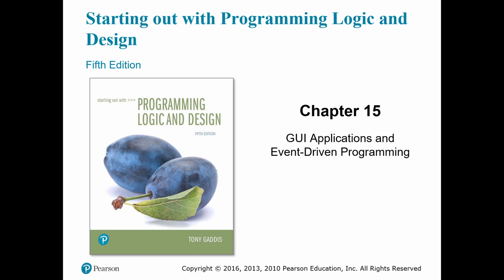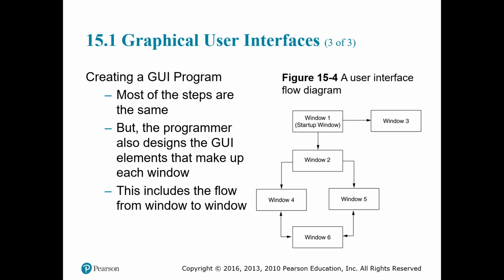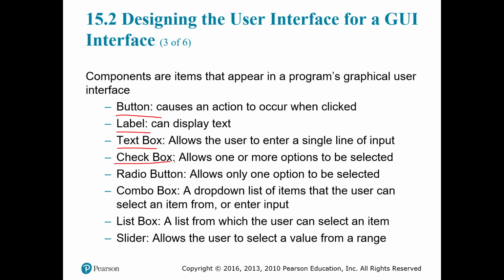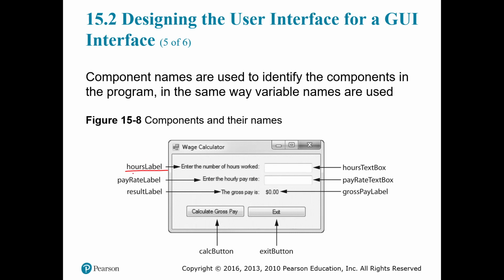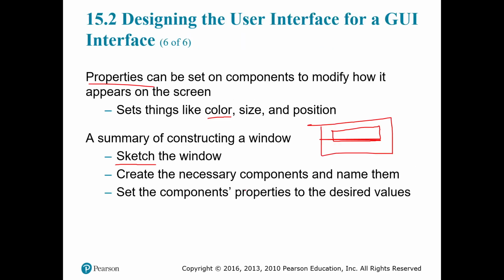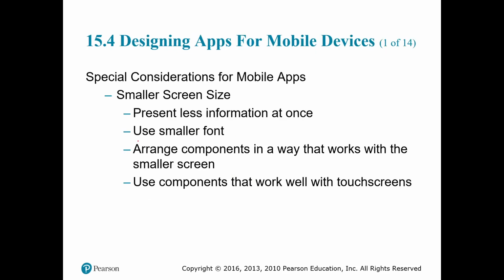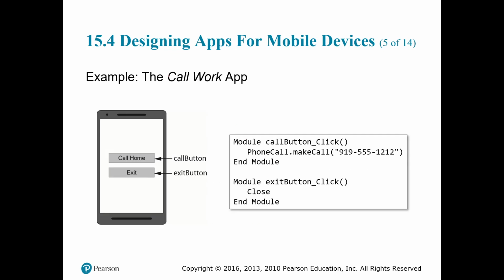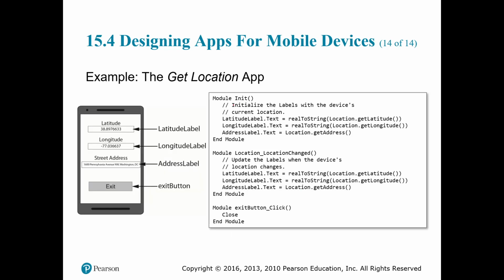Chapter 15. GUI Programs. Lecture Video.